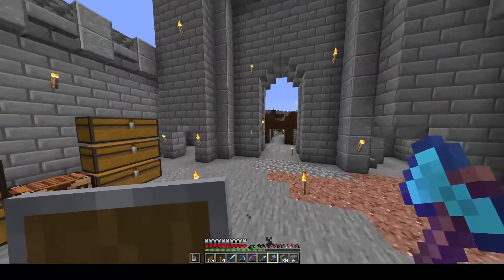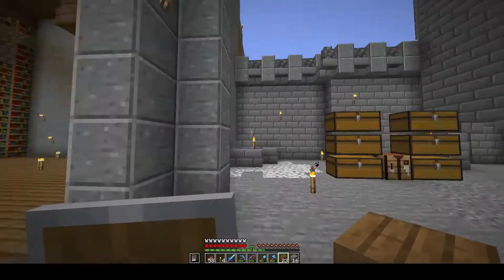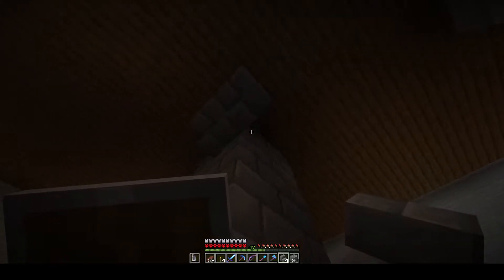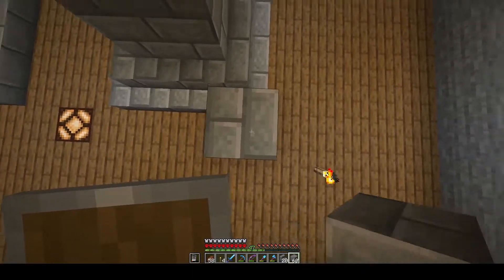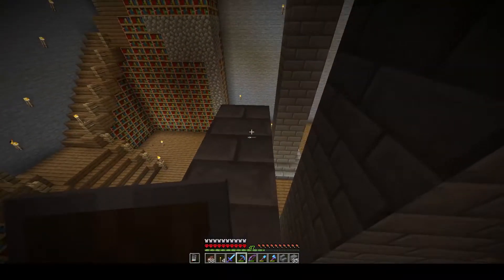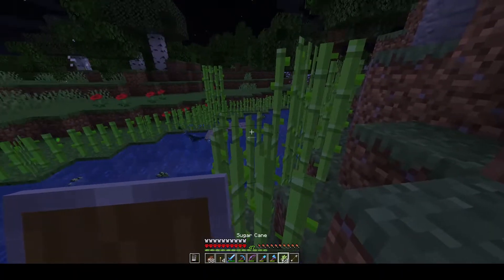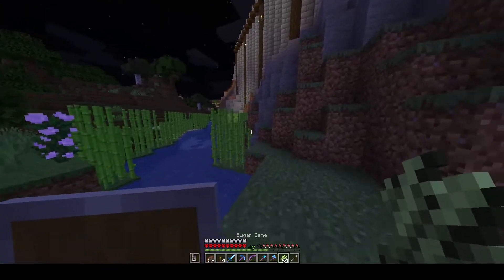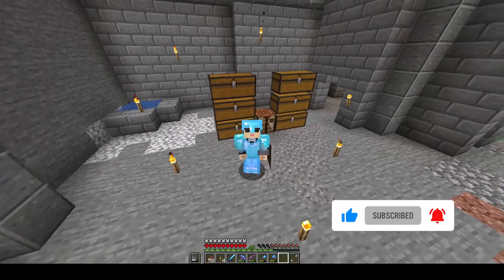2 Big pillars!! Minecraft Hardcore Let's play S1 E179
(in the edit something went wrong for the size/format this will be gone after S1 E182)
Today we build 2 cool pillars in the Great hall to fill it a bit up and it looks sooo cool!!